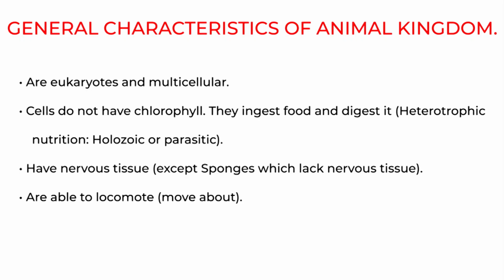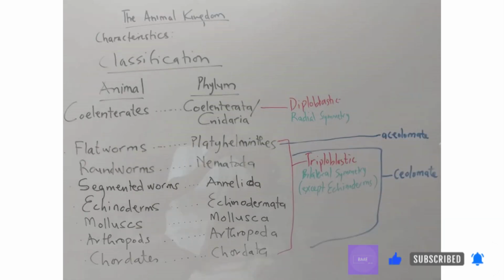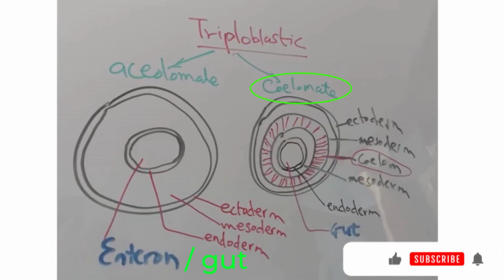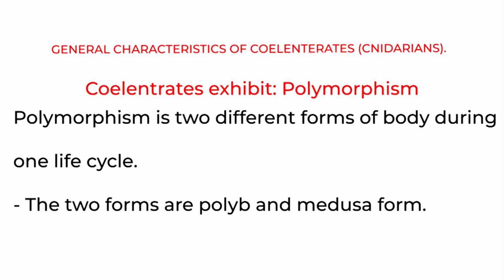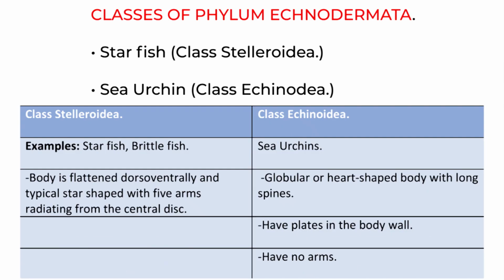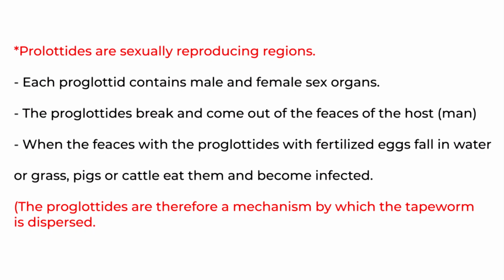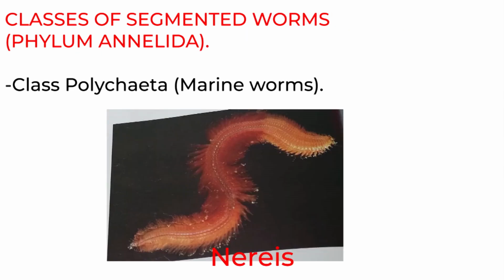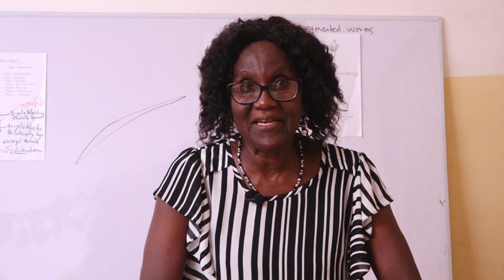Animal Kingdom: Classification || Coelenterates || Worms || Echinoderms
This video discusses the Animal Kingdom, Coelenterates, Echinoderms and Worms. We will also look at the general characteristics of the animal kingdom, and explain the two types of division within animals: Diploblastic and Triploblastic, then we also explain the two types of Tiploblastic organisms: acoelomate and coelomate.